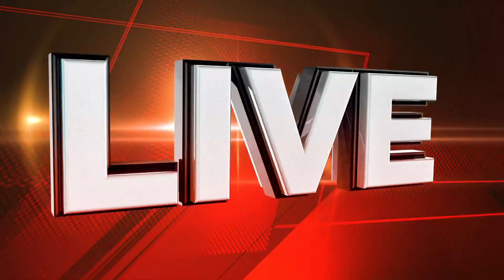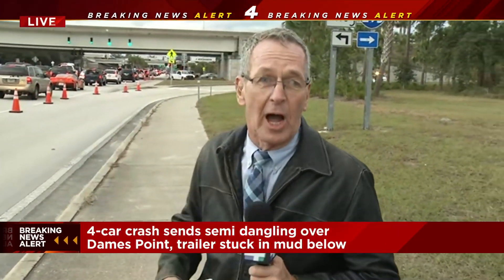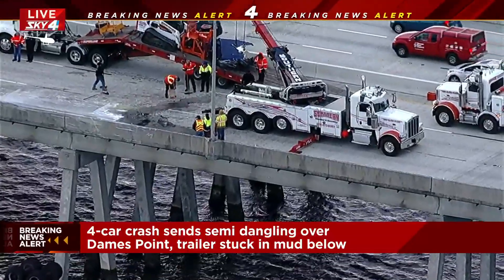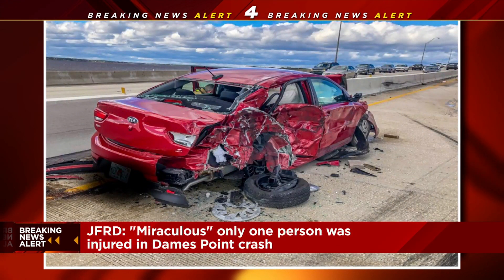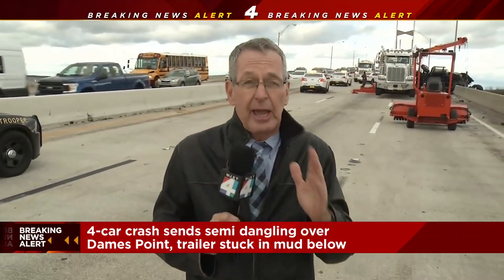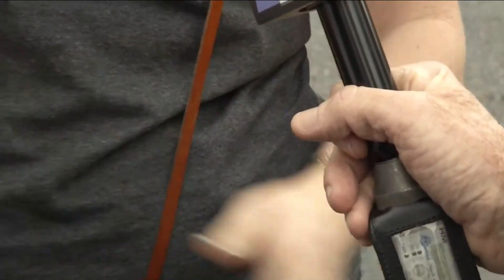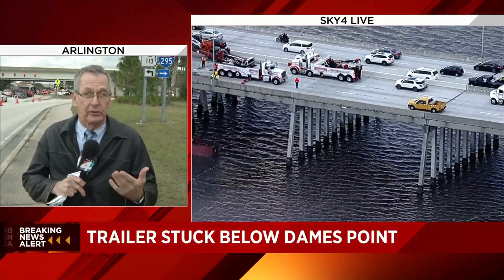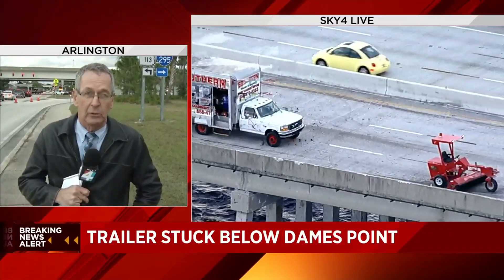Semi truck dangles off Dames Point bridge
News4Jax reporter Jim Piggott joins us from the Dames Point Bridge where a semi is dangling off the bridge and the trailer is stuck in the mud below.